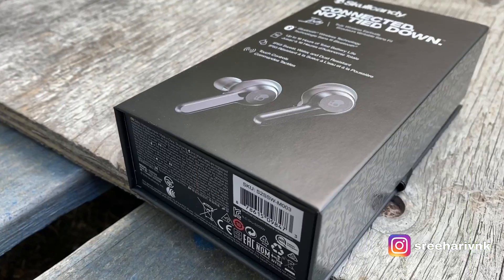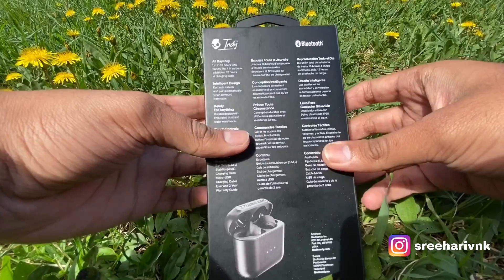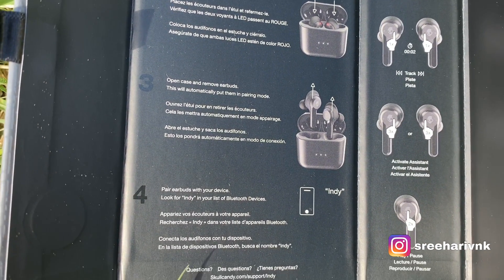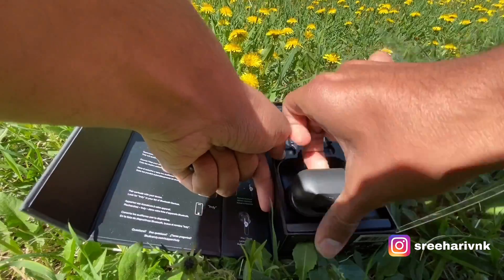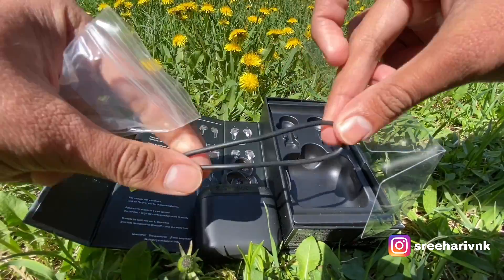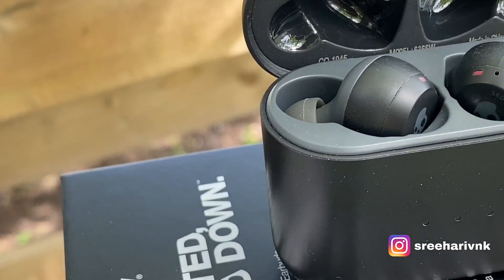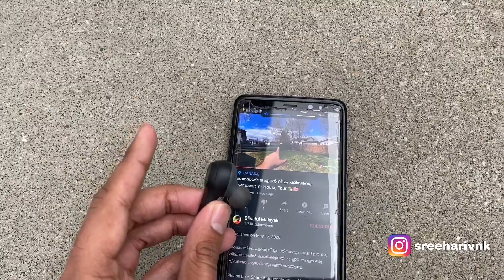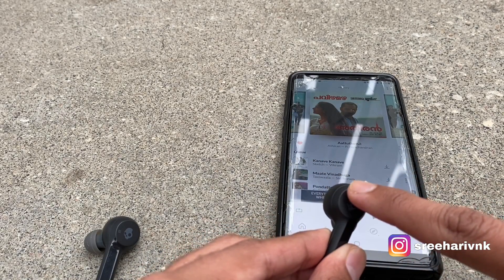Skullcandy Indy Wireless Headphones Review After 3 Months Of Usage!!! 🇨🇦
മൂന്ന് മാസം മുമ്പാണ് ഞാൻ ഈ Skullcandy Indy Wireless earbuds വാങ്ങിയത്. അപ്പോൾ എങ്ങനെ ഉണ്ട് ഈ ഒരു product എന്നും ഇതു വാങ്ങണമോ എന്നൊക്കെ ആണ് ഞാൻ ഈ ഒരു വീഡിയോയിൽ പറയുന്നത്. എല്ലാവർക്കും ഈ ഒരു വീഡിയോ ഇഷ്ടമാകും എന്ന് പ്രതീക്ഷിക്കുന്നു.

I bought the Skullcandy Indy Wireless Headphones 3 months back. So, I thought of sharing my experience on this product as well as is it worth buying. Hope you will enjoy this video.